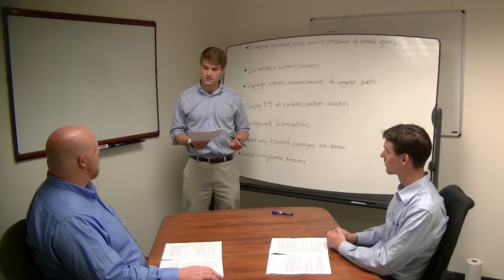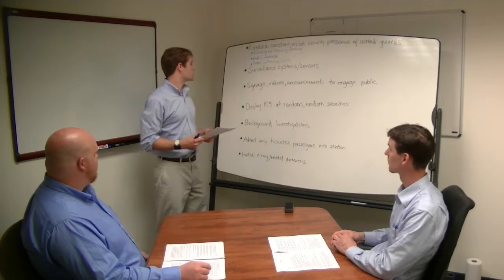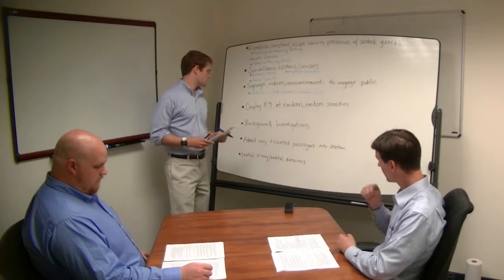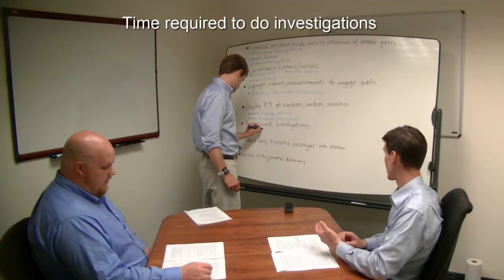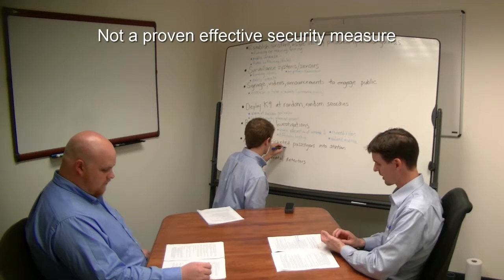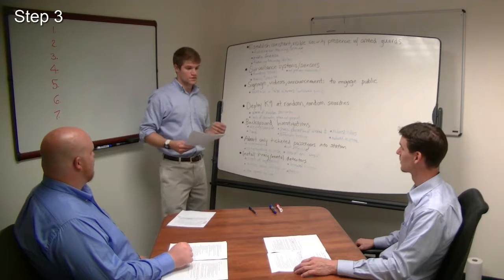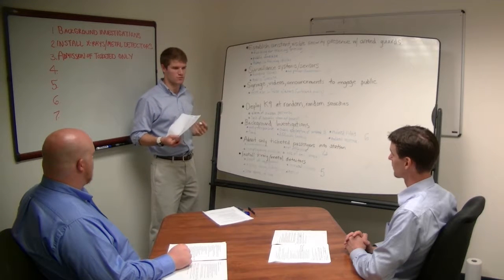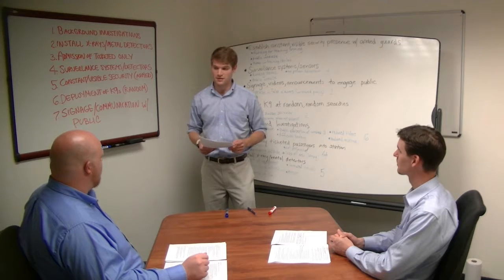Reverse Ranking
This video demonstrates the practical application of the Reverse Ranking technique, as described in the Methodology Playbook of FEMA’s The Full-Spectrum Risk Knowledgebase.